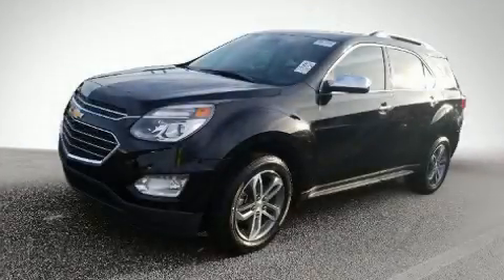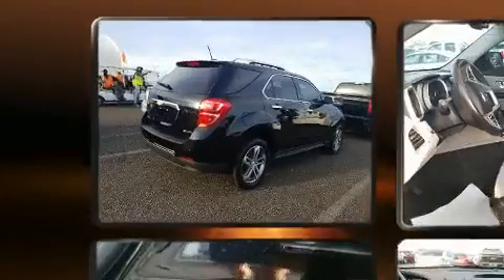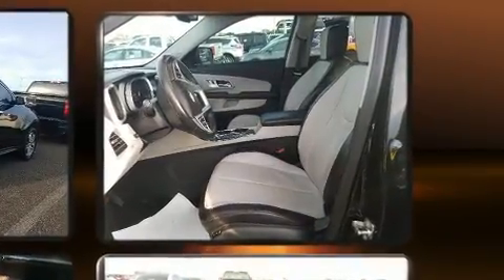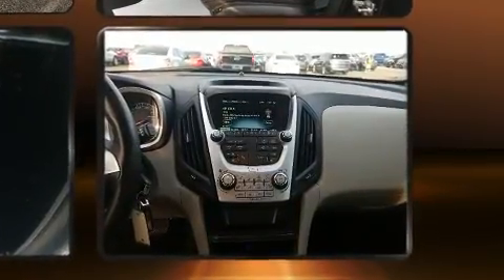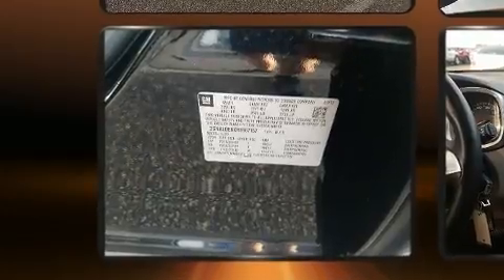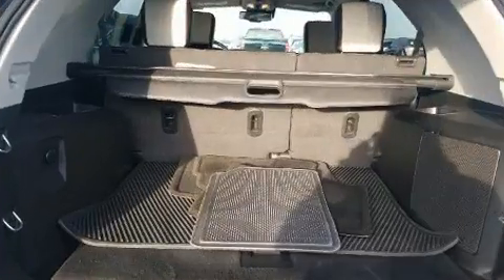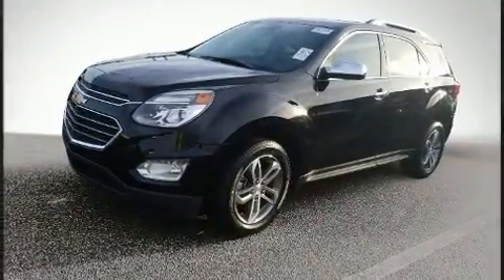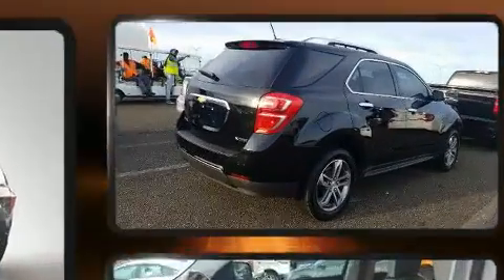2017 Chevrolet Equinox Premier in Tallahassee, FL 32304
You can expect a lot from the 2017 Chevrolet Equinox. With just over 20,000 miles on the odometer, this 4 door sport utility vehicle prioritizes comfort, safety and convenience. Under the hood you'll find a 4 cylinder engine with more than 170 horsepower, and for added security, dynamic Stability Control supplements the drivetrain. Top features include power front seats, a trip computer, heated seats, heated door mirrors, a power rear cargo door, blind spot sensor, cruise control, and seat memory. Features such as automatic climate control and leather upholstery prove that economical transportation does not need to be sparsely equipped. Side curtain airbags deploy in extreme circumstances, shielding you and your passengers from collision forces. Our sales reps are knowledgeable and professional. They'll work with you to find the right vehicle at a price you can afford. Stop by our dealership or give us a call for more information.